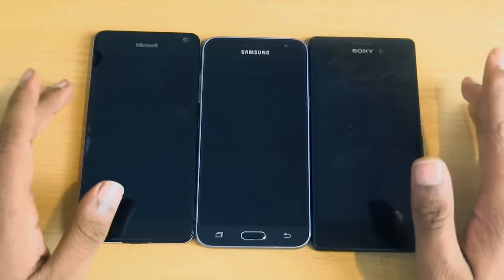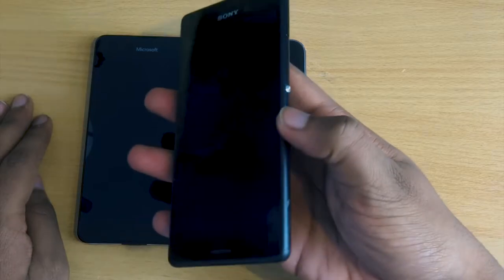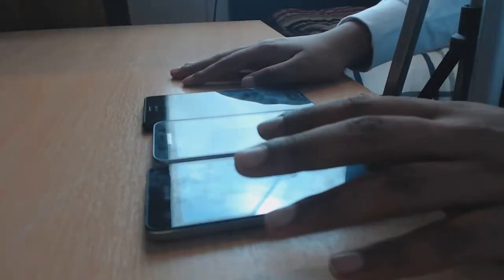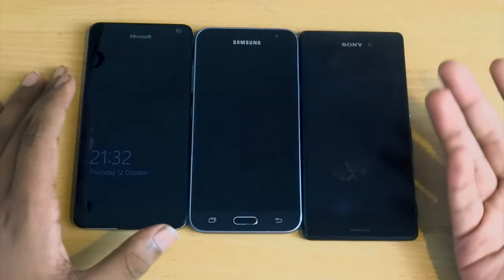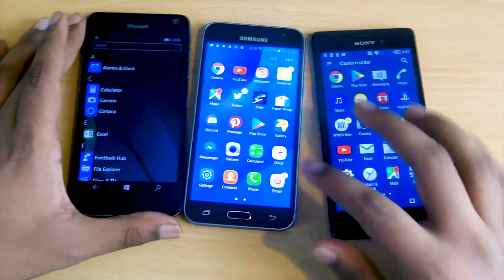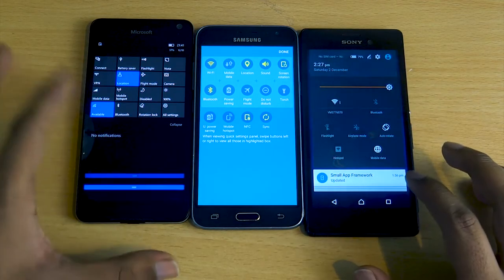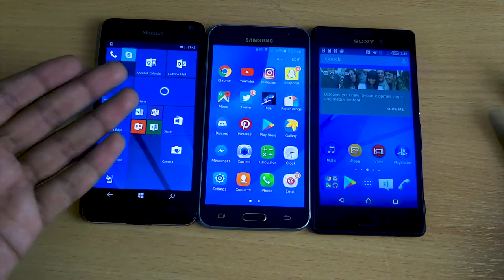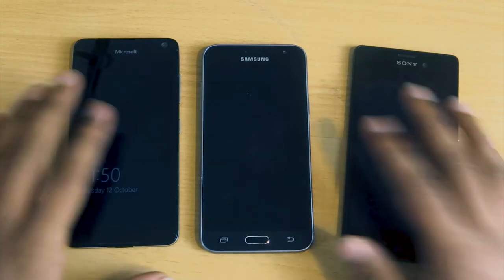Nokia Lumia 650 vs Samsung Galaxy J3 vs Sony Xperia M4 Aqua | Which Is The Best Smartphone〱£150??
Hello and welcome to my tech review! Today I'm comparing 3 mid-range phones which are pretty good value for money! I really tried my best with the editing and production quality of this video, so I'd really appreciate it if you left a like for my efforts!